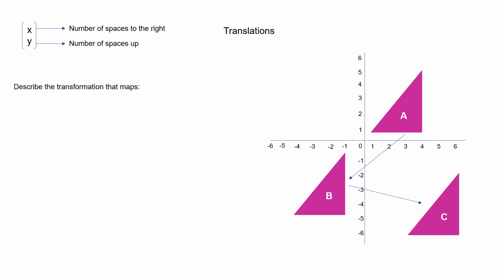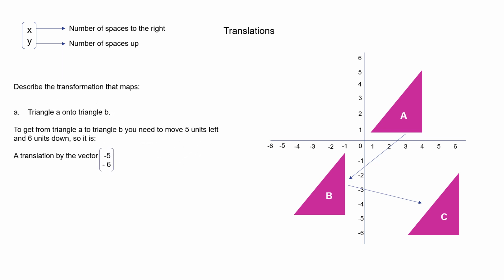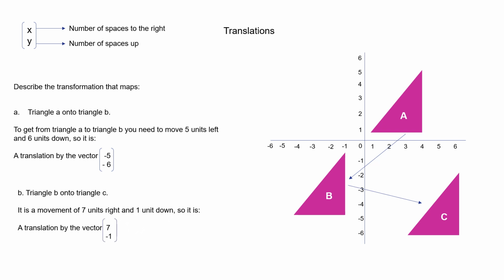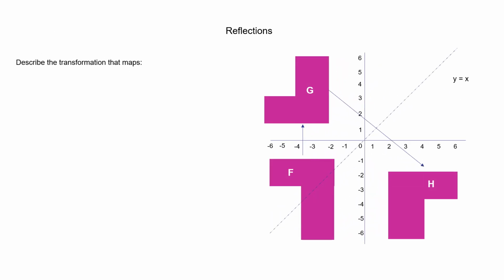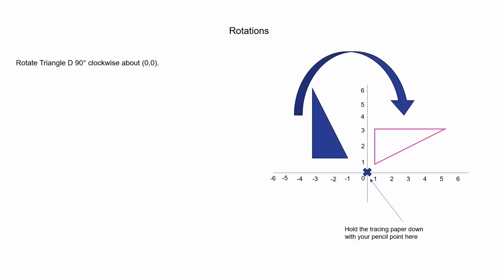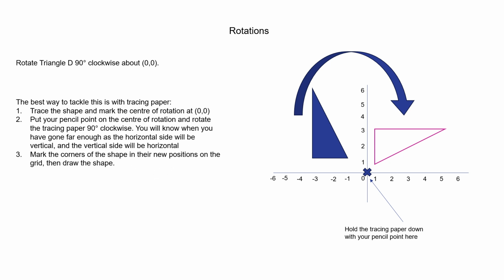Geometry and Measures: Transformations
Looking for fun and engaging learning resources? Visit our Stan store – covering all subjects for all ages - Explore reflection, rotation, translation and enlargement with clear examples.